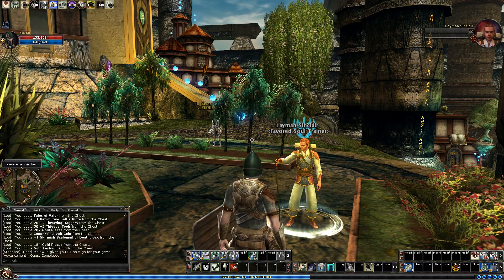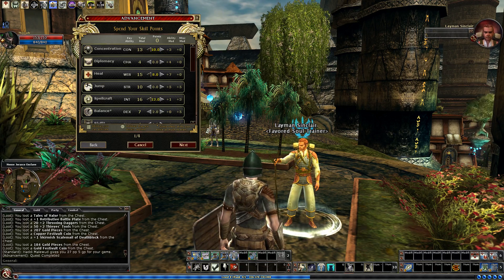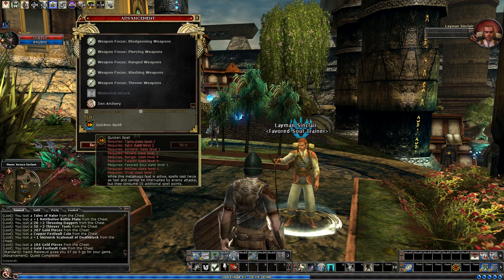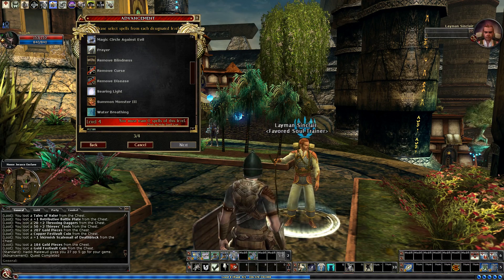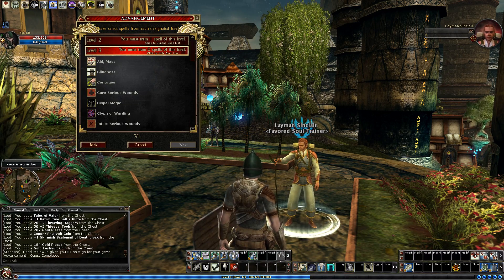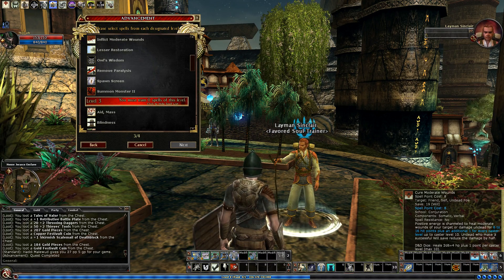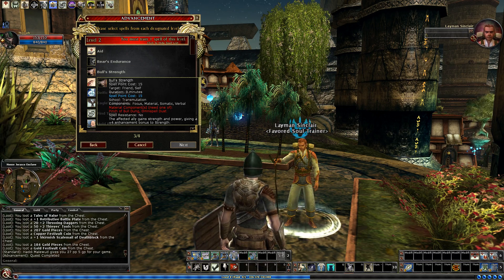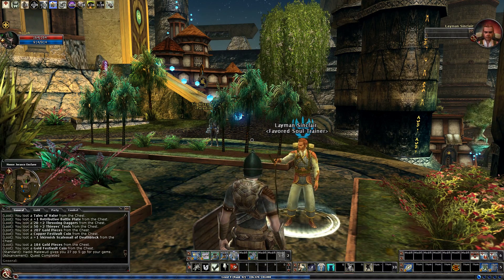DDO Permadeath Run 6 Part 66 - Level 9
DDO Permadeath Run 6
Part 66
Level 9